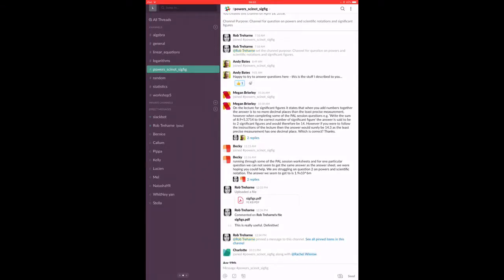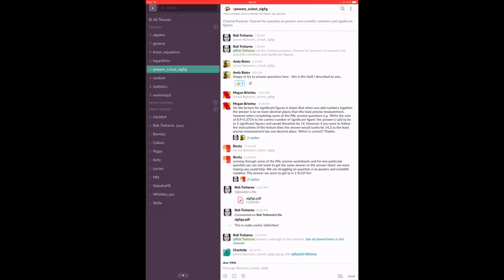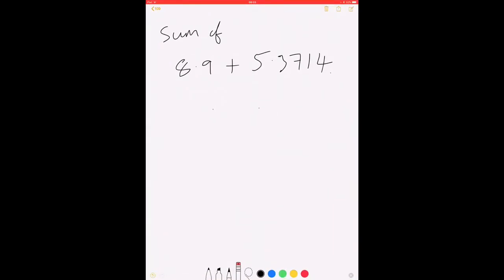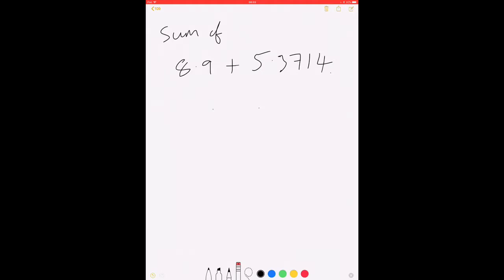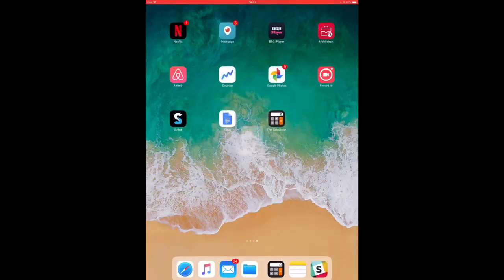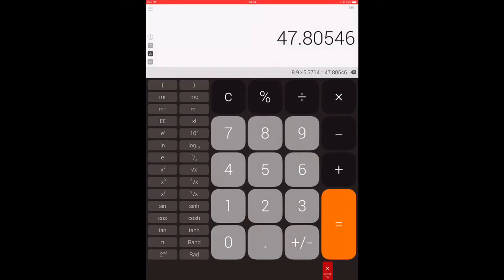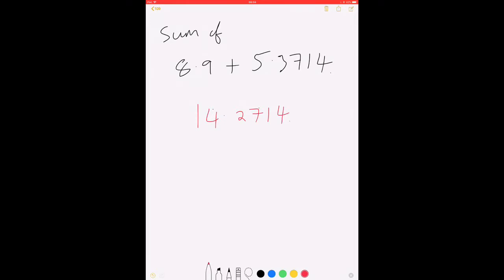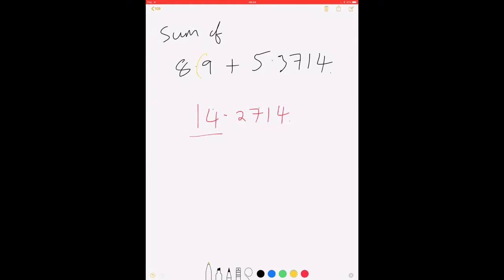Significant figures. ADDING